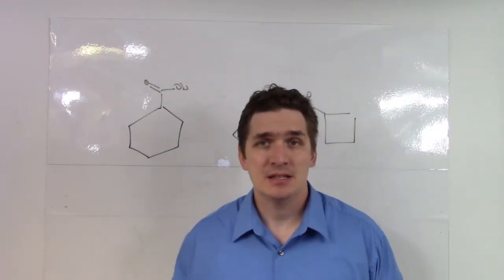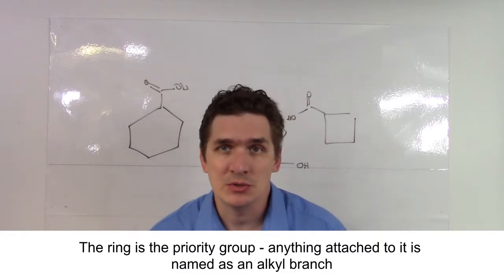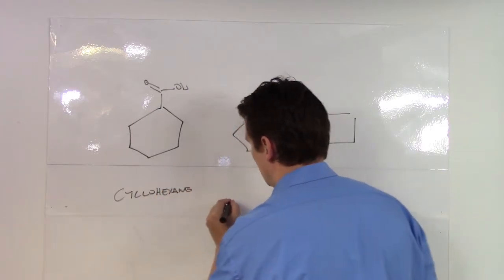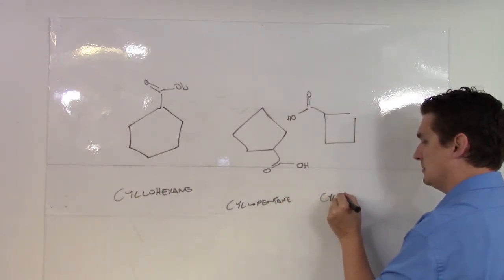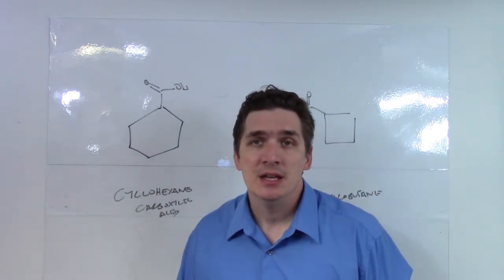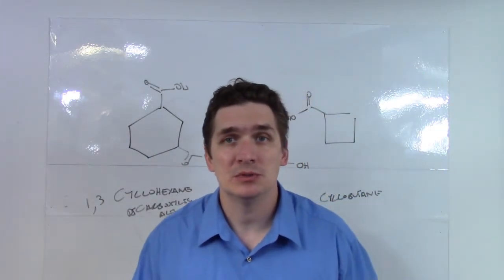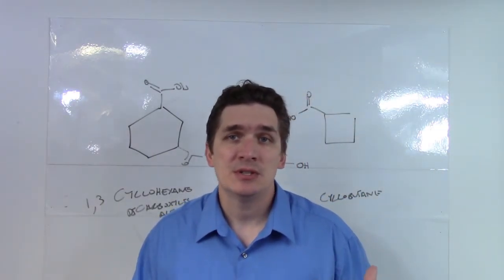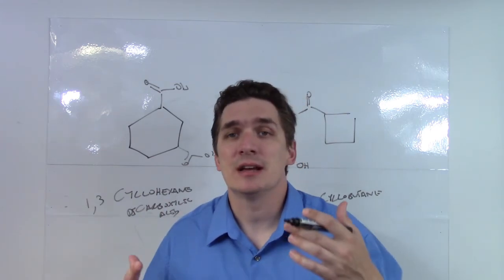Naming Rings with Carboxylic Acids Attached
Now how do we name cyclic carboxylic acids?